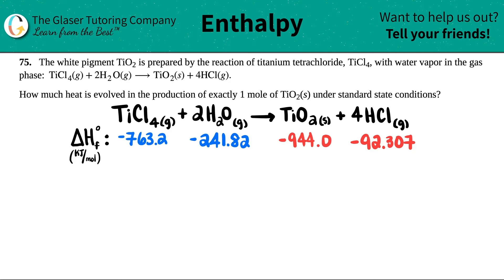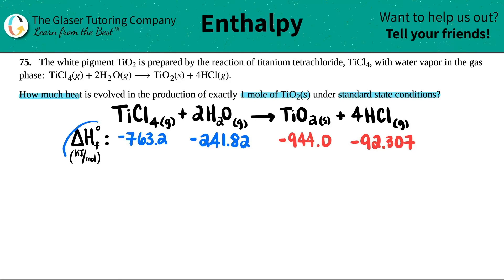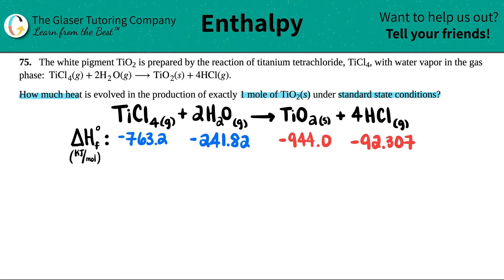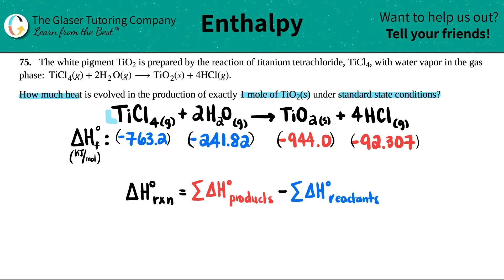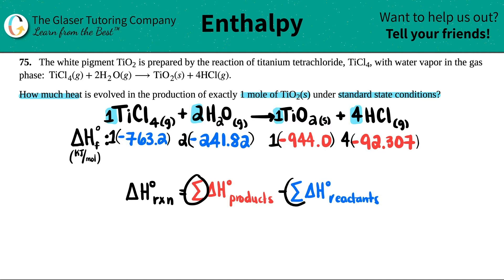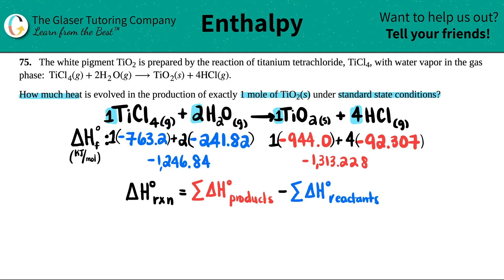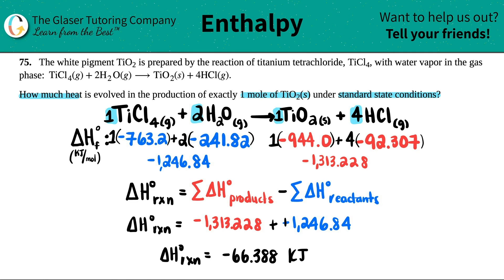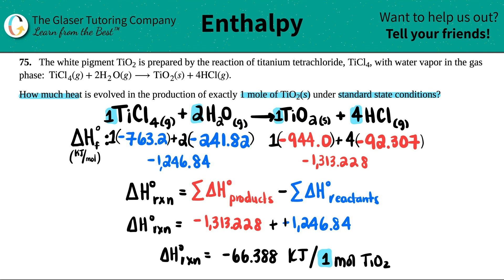5.75 | The white pigment TiO2 is prepared by the reaction of titanium tetrachloride, TiCl4, with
The white pigment TiO2 is prepared by the reaction of titanium tetrachloride, TiCl4, with water vapor in the gas phase: TiCl4(g) + 2H2O(g) → TiO2(s) + 4HCl(g).